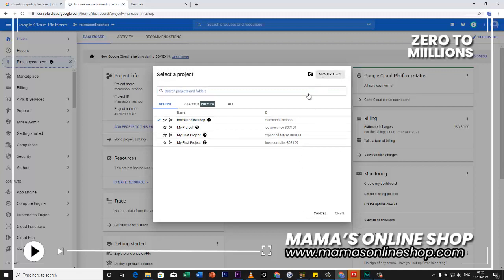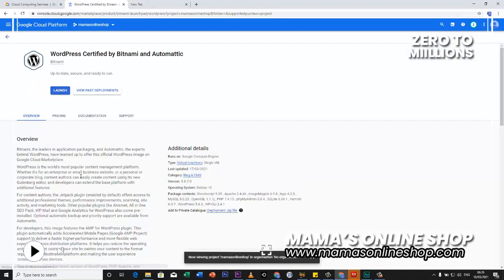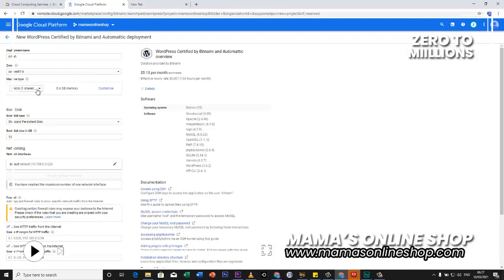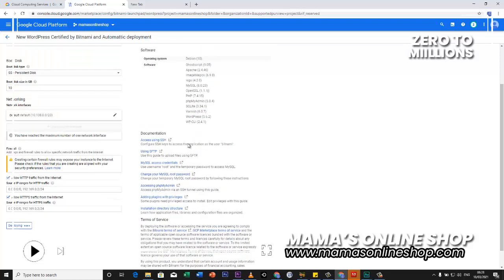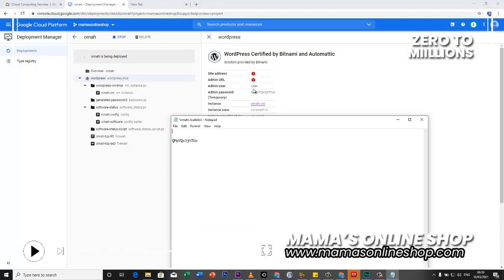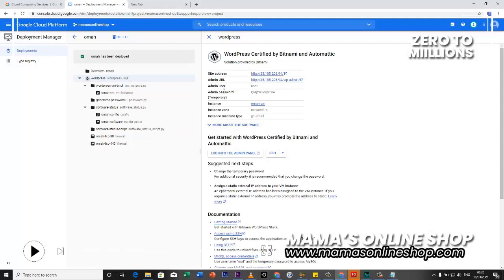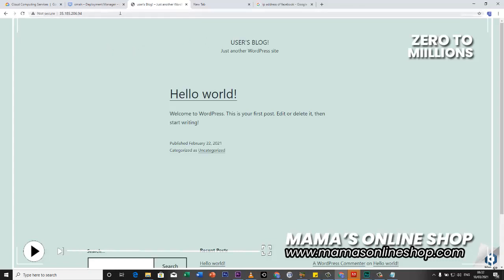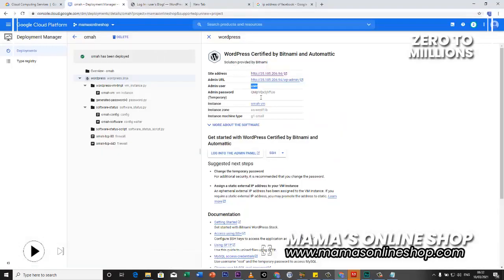Deploy wordpress from cloud account for foundation laying ceremony of the Shop